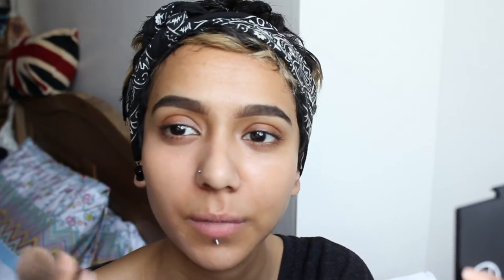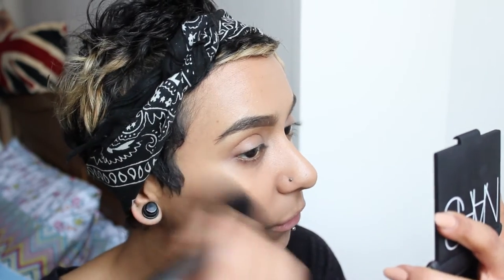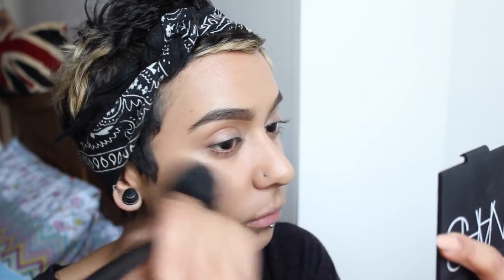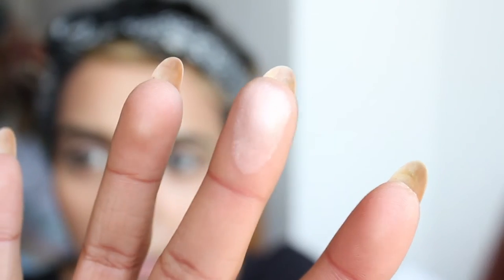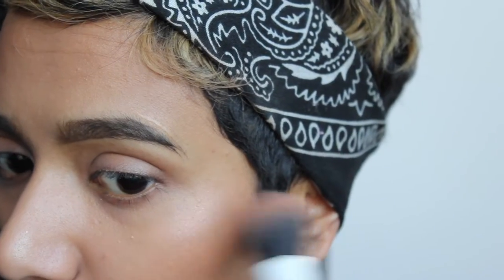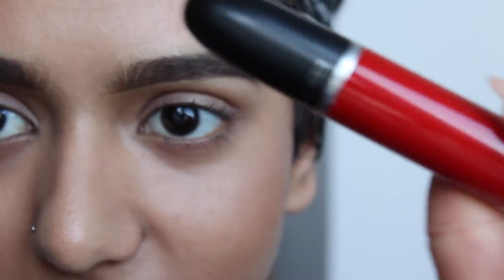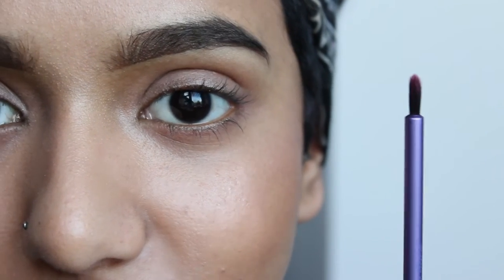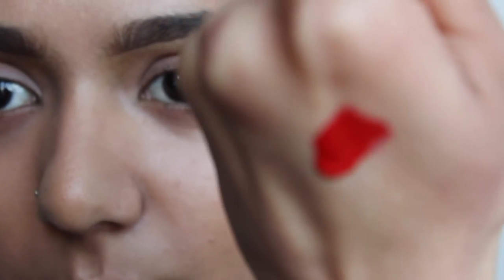The Red Wing Featuring MAC Retro Matte Liquid Lipcolour | MaryamSofia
Hope you enjoy the video and stay fabulous peeps! xo

PRODUCTS USED:

Revlon Nearly Naked Foundation- 190 True Beige
Rommel Natural Bronzer- 022 Sun Bronze
3INA Highlighter- 200
Anastasia Dipbrow- Dark Brown (applied before the video)
MAC Retro Matte Lipstick- Feels So Grand
Urban Decay Eyeliner- Zero
MAC Haute & Naughty mascara
NYX Lipstick- Frappacino